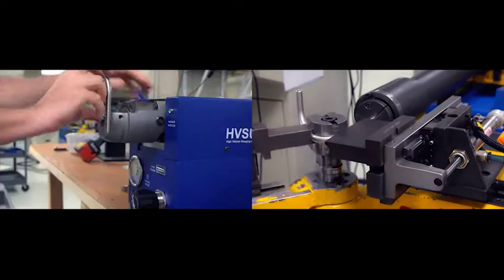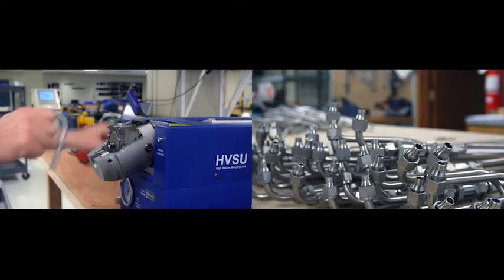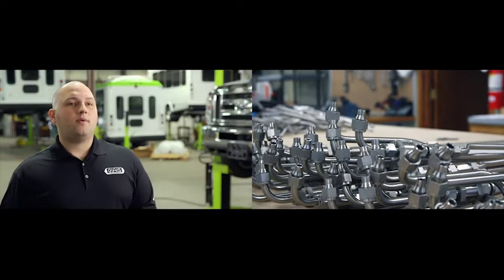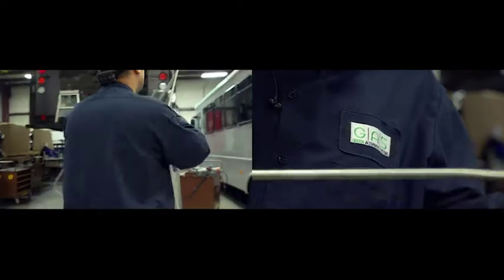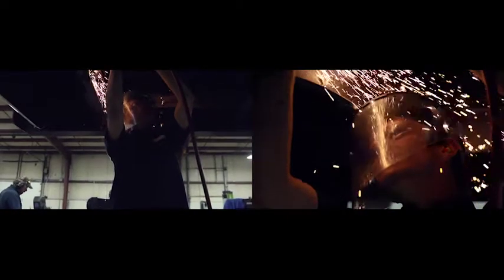Green Alternative Systems Uses Swagelok Products to Help Power Their Business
The Swagelok® Custom Solutions team collaborates with Green Alternative Systems (GAS) to help them save time and money as they transform traditional vehicles into clean energy powerhouses. Learn how GAS improved its speed, quality, consistency, and reliability with the help of Swagelok’s high-performance components.